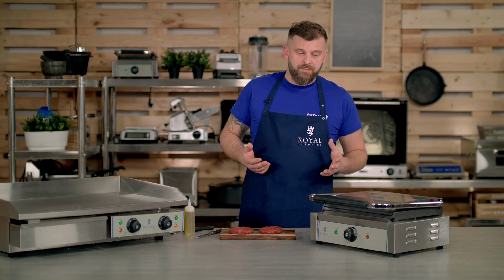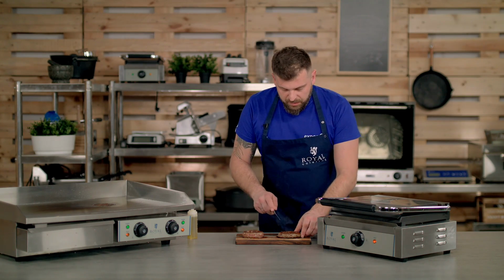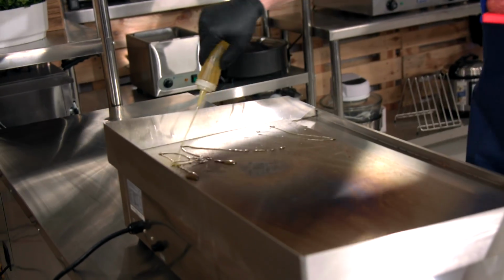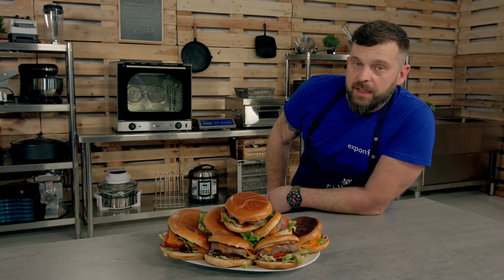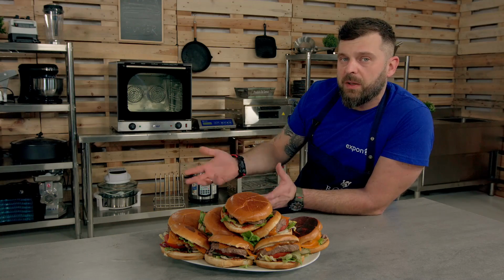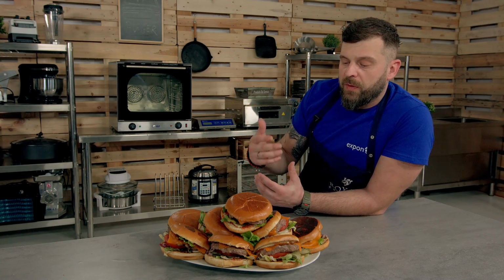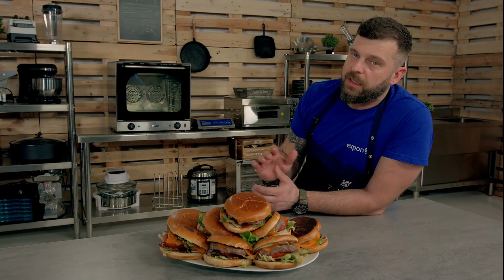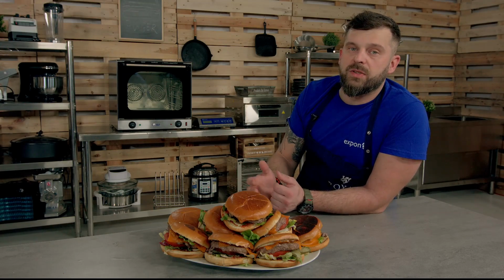Flat Top or Contact Grill? | Products Comparison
Are you planning to buy a GRILL? You need to know what to pay attention to when choosing the right one. In today's episode we will check the differences and choose the right equipment for your GASTROPLACE!

If you have something you'd like to see on the channel or you'd like to record with me hit me up at: